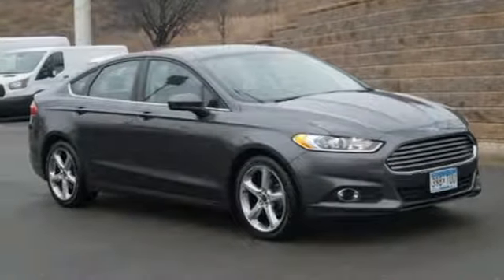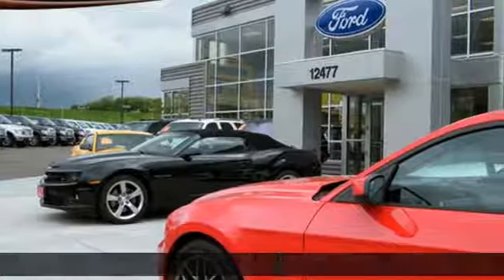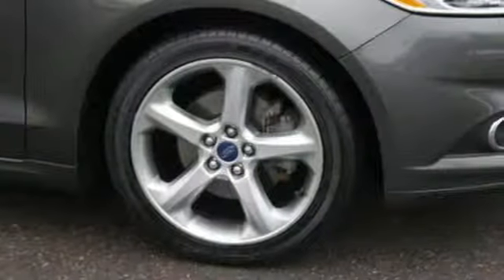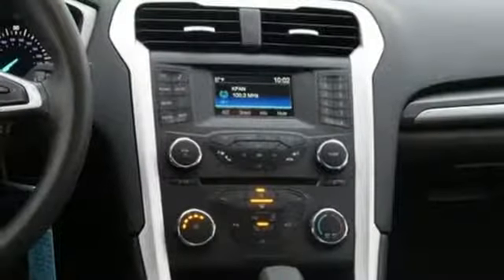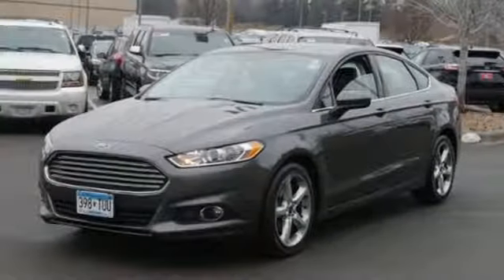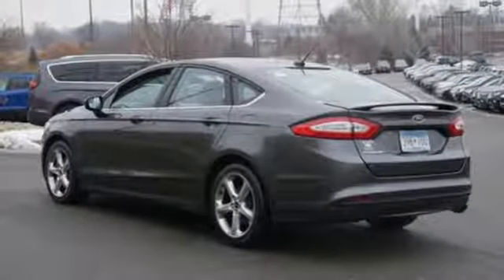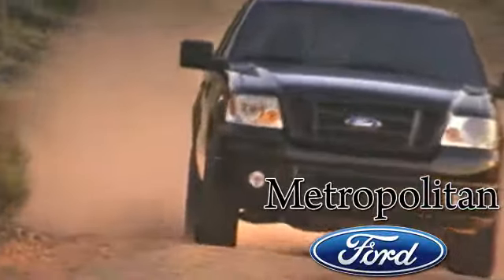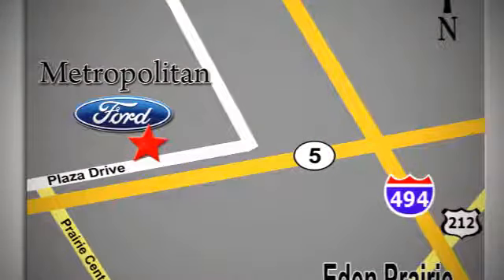Used 2016 Ford Fusion Minneapolis MN Eden Prairie, MN L3727A1 - SOLD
Year: 2016
Make: Ford
Model: Fusion
Trim: 4dr Sdn S FWD
Engine: 153 L 4 Cyl. Cyl.
Transmission: 6-Speed A/T
Color: Magnetic
Interior: Earth Gray
Mileage: 60916
Stock #: L3727A1
VIN: 3FA6P0G76GR215004
CARFAX 1-Owner. JUST REPRICED FROM $23,625, FUEL EFFICIENT 34 MPG Hwy/22 MPG City! CD Player, iPod/MP3 Input, Smart Device Integration, Onboard Communications System, TRANSMISSION: 6 SPEED AUTOMATIC W/SEL... EQUIPMENT GROUP 101A READ MORE! KEY FEATURES INCLUDE: Back-Up Camera, iPod/MP3 Input, CD Player, Onboard Communications System, Smart Device Integration. MP3 Player, Keyless Entry, Steering Wheel Controls, Child Safety Locks, Electronic Stability Control. OPTION PACKAGES: EQUIPMENT GROUP 101A Appearance Package, Body-Color Rocker Molding, Fog Lamps, Wheels: 18 Premium Painted Aluminum, Rear Spoiler, Tires: 18 All Season, TRANSMISSION: 6 SPEED AUTOMATIC W/SELECTSHIFT (STD). Ford S with Magnetic exterior and Earth Gray interior features a 4 Cylinder Engine with 175 HP at 6000 RPM*. EXPERTS ARE SAYING: KBB.com explains Whether you want a sporty family car with Euro-sharp looks, or just a practical and affordable way to haul around five people, the 2016 Ford Fusion is a hard car to dislike.. Great Gas Mileage: 34 MPG Hwy. AFFORDABLE TO OWN: Approx. Original Base Sticker Price: Was $23,625. SHOP WITH CONFIDENCE: CARFAX 1-Owner WHO WE ARE: Metropolitan Ford Of Eden Prairie in Eden Prairie, MN treats the needs of each individual customer with paramount concern. We know that you have high expectations, and as a car dealer we enjoy the challenge of meeting and exceeding those standards each and every time. Allow us to demonstrate our commitment to excellence! Pricing analysis performed on 1/3/2019. Horsepower calculations based on trim engine configuration. Fuel economy calculations based on original manufacturer data for trim engine configuration. Please confirm the accuracy of the included equipment by calling us prior to purchase.

Address:
12477 Plaza Drive